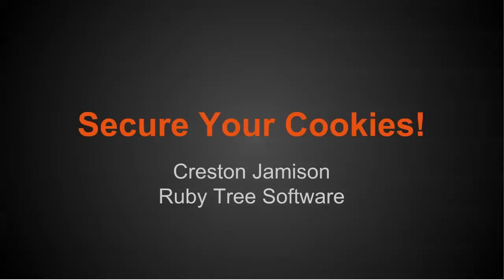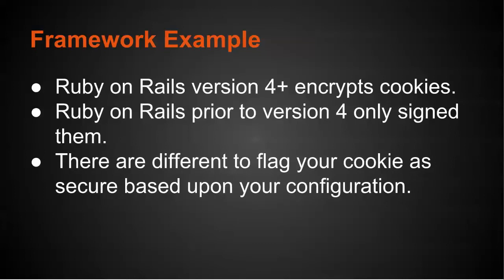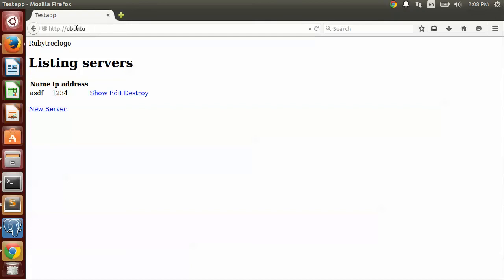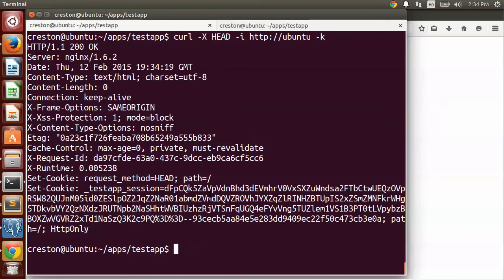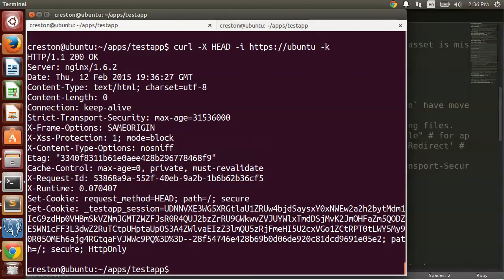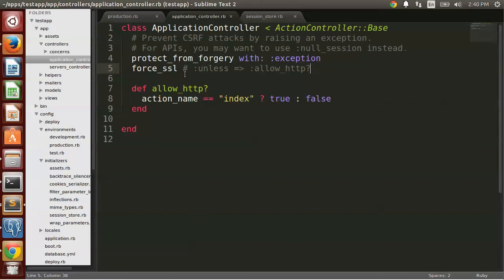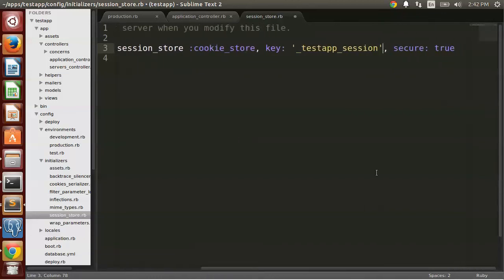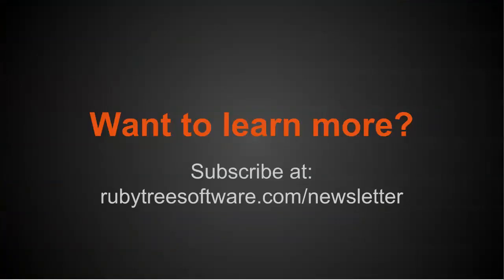Secure Your Cookies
Learn how to better secure the cookies of your application. A specific example is shown using Ruby on Rails.

I cover a bit about signing and encrypting cookies but mostly how you can set the secure cookie flag to only send your cookies over HTTPS.